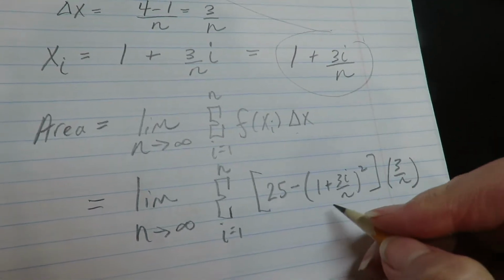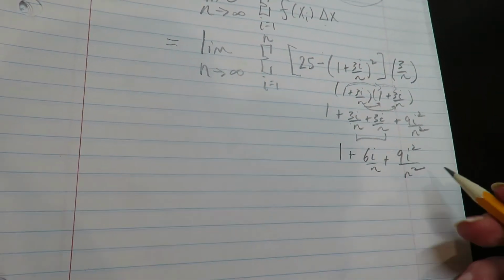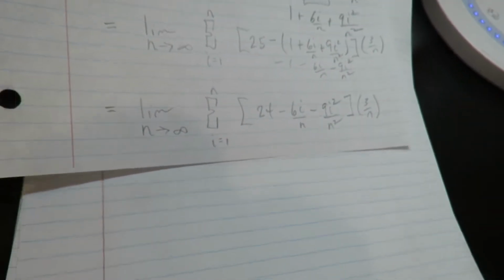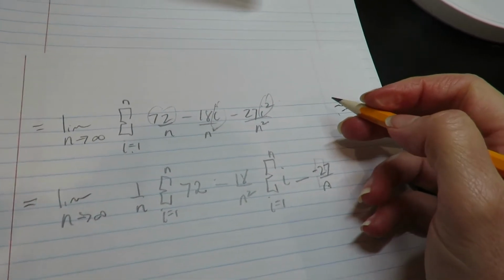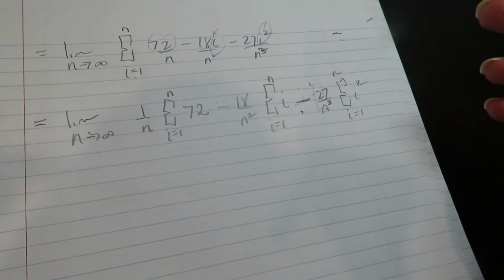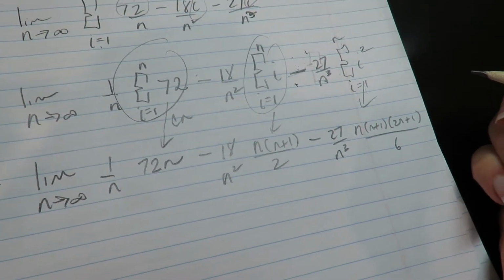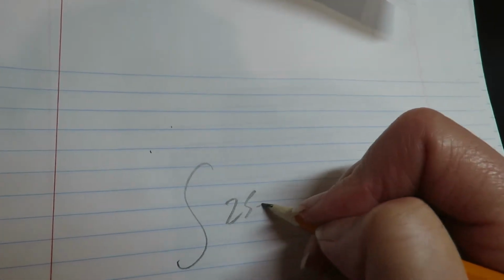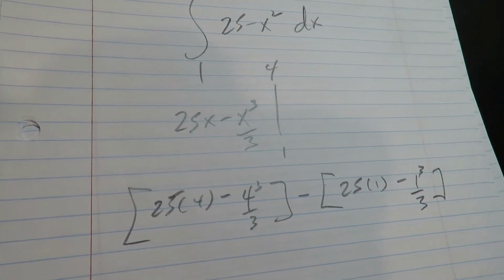(280) Section 5.2- ANSWERED HW- Q51